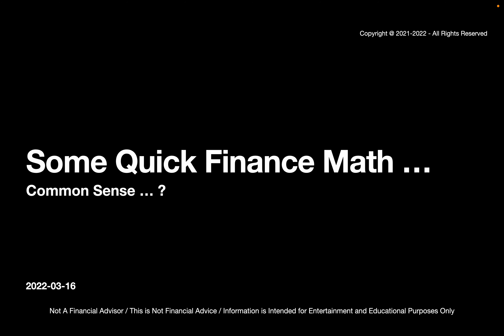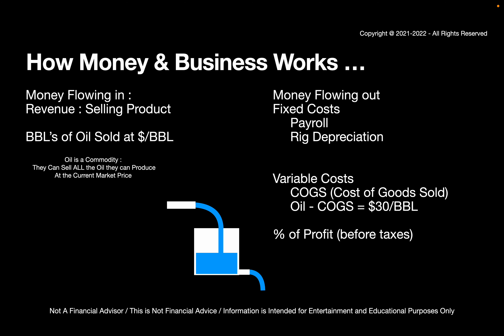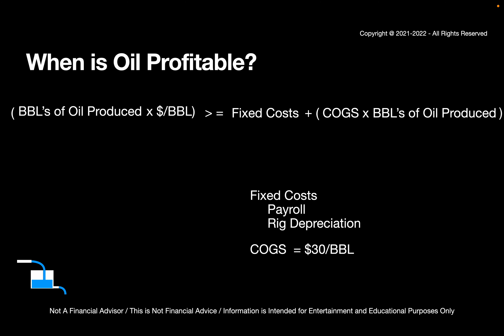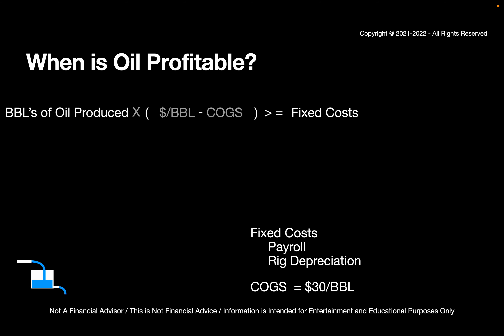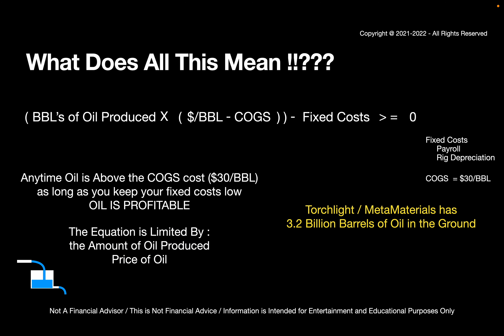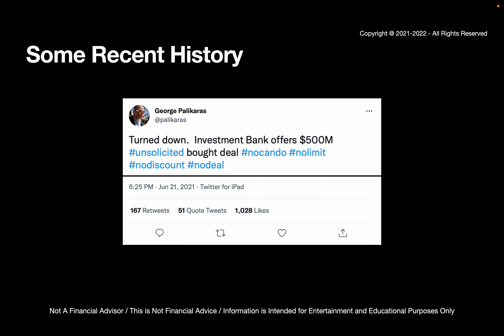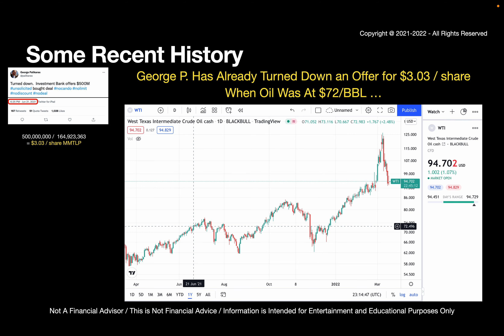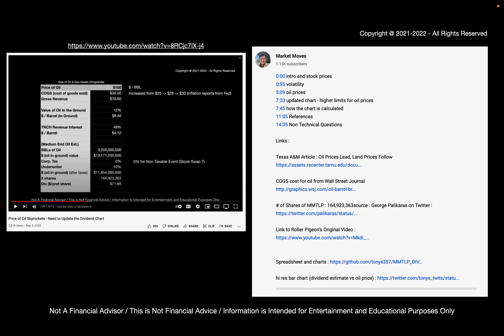Some Quick Finance Math ...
A Recap of Some Financial Math ...
... and Links to Where the Calculation for Dividend Estimation Comes From (and how to use these videos and links, and checking references)

Knowledge is Power - Empower Yourself!

$MMTLP $MMAT

links:
George's Tweet - Rejecting $500M Offer for Torchlight  O & G Assets

-- So CaeBLe has pointed out that the George Palikaras Tweet is about a stock offering, and not sale of assets.---
Thanks CaeBLe for explaining this.
For all viewers - if you know of something that is incorrect - take a lesson from CaeBLe's comment.
Instead of saying - "You're wrong"
EXPLAIN WHY - You will get much more attention - otherwise your comments will be disregarded.
CaeBLe EXPLAINS why he believes the situation is not as I understood.